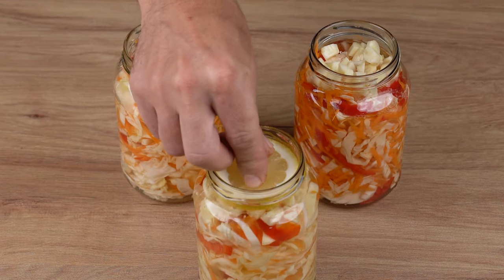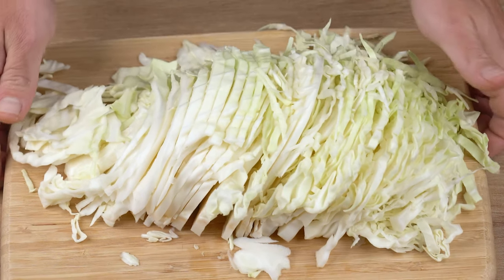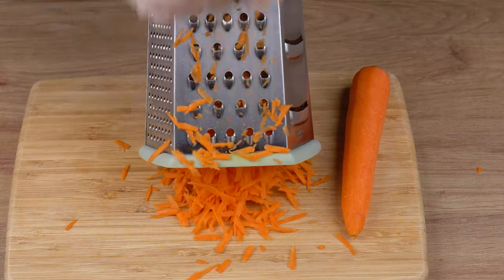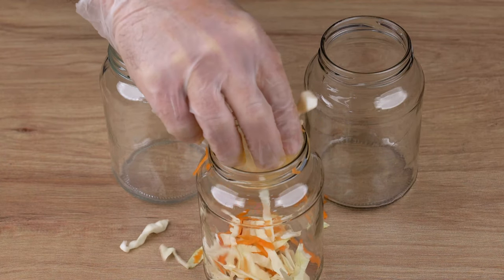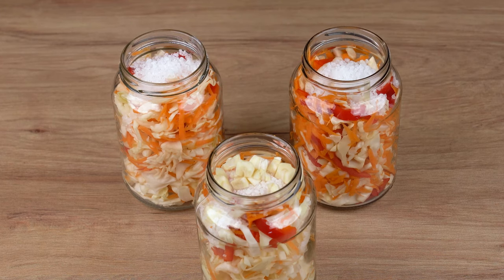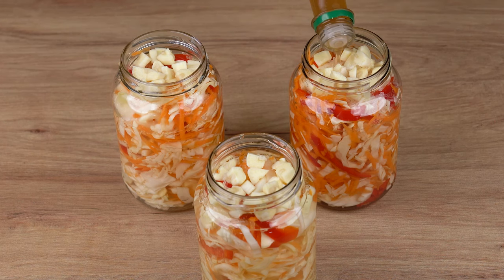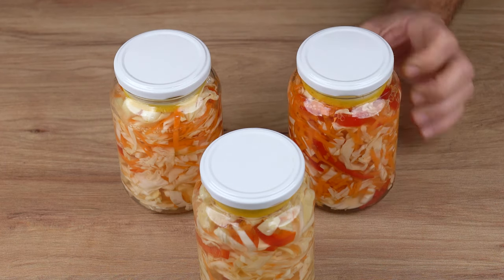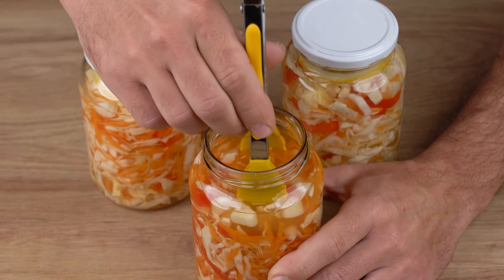I've never had such delicious cabbage before! Chop, mix and eat after 3 days.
Ingredients:
½ Large Cabbage
3 Red Peppers
2 Carrots
3 Canning Jars (600ml Each)
1 Tablespoon of Rock Salt
1 Tablespoon of Garlic Cut into Dices
100ml of Water
2 Tablespoons of Apple Vinegar
3 Slices of Sicilian Lemon